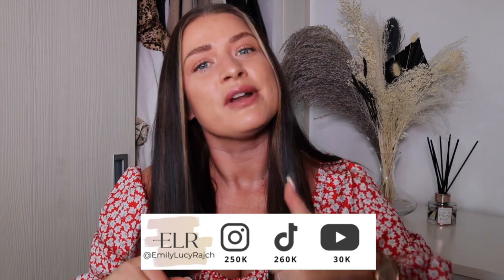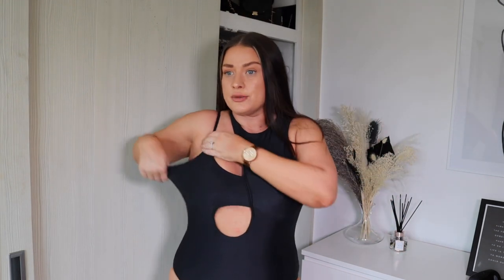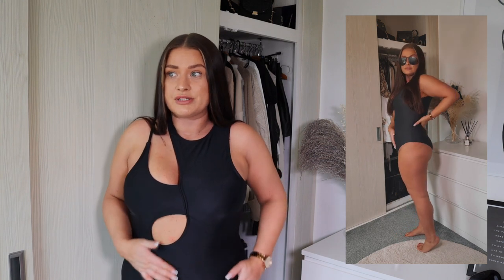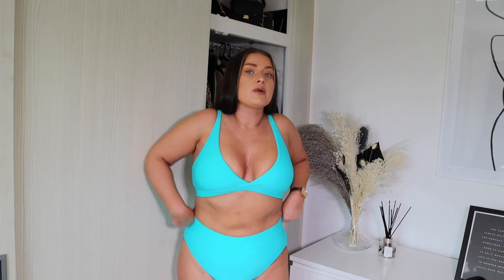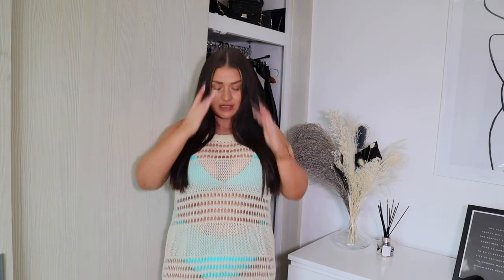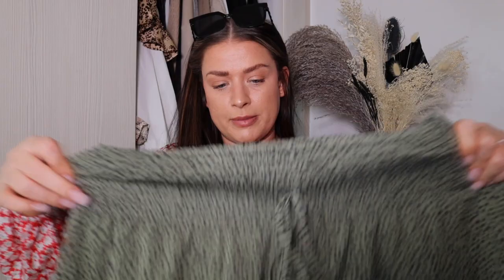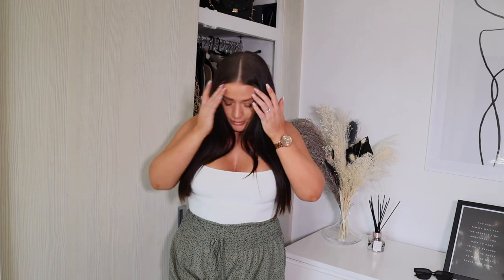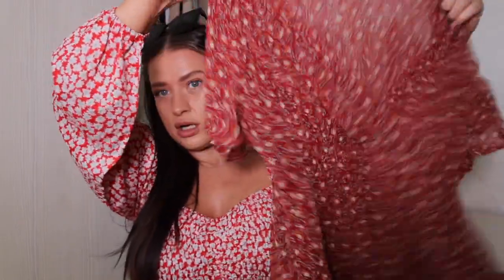SHEIN *NEW IN* 2021| SWIMWEAR | HONEST SPRING/SUMMER MIDSIZE REVIEW (15% OFF DISCOUNT CODE)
Hey gorge girls!
Back with a summery Shein Tryon haul

We've even got some Shein swimwear !!!

Code: emilylucy15 (extra 15% off)

This is NOT a paid video however the items were gifted for me to review honestly*

THINGS YOU MIGHT WANT TO KNOW:

HEIGHT: 5FT 2.3
SIZE: SIZE 12-14
AGE: 31 YEARS OLD